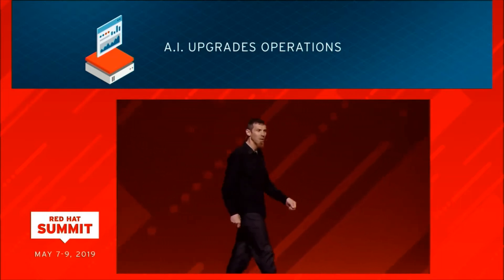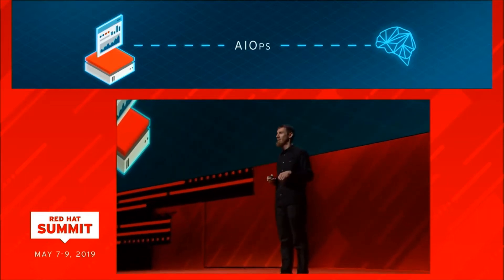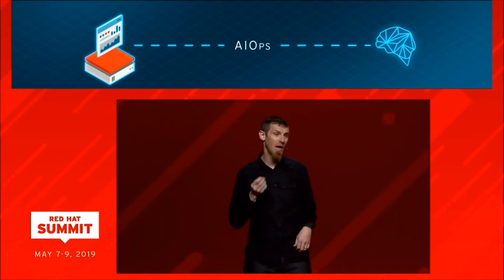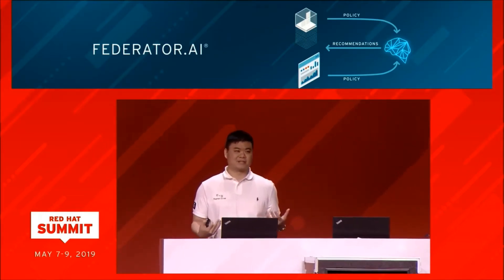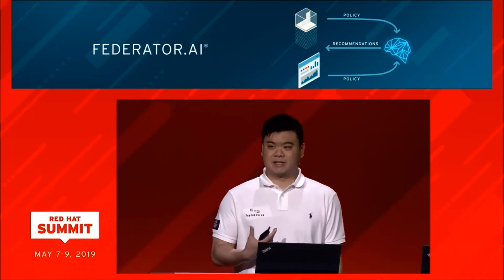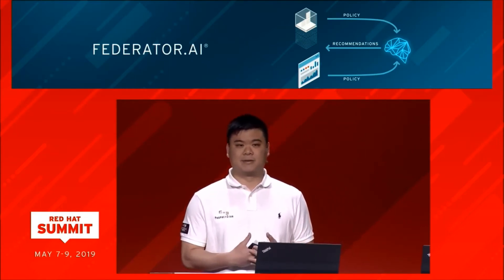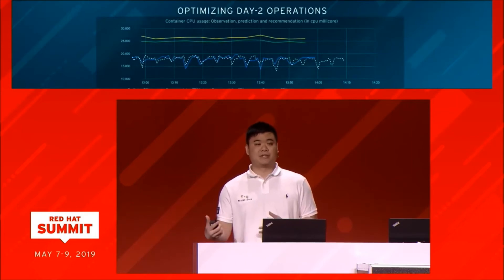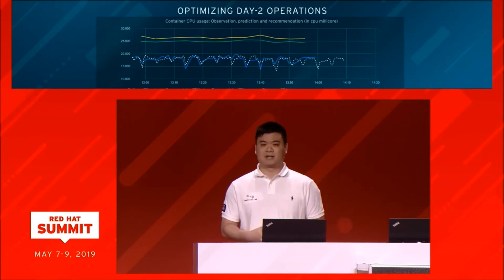Red Hat Summit 2019 - ProphetStor Federator.ai Demo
ProphetStor's Federator.ai demo at Red Hat Summit 2019

Timestamps
0:00 - Why AIOps
2:17 - Introduction of Federator.ai
3:50 - Simplifying Day-1 Deployments
4:22 - Optimizing Day-2 Operations
5:17 - How well HPA (Horizontal Pod Autoscaling) performs in Federator.ai